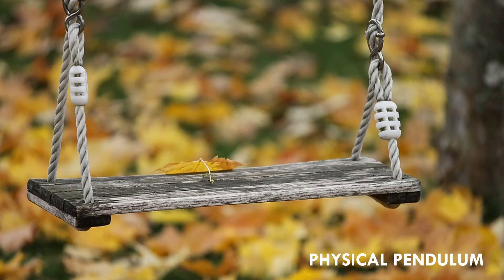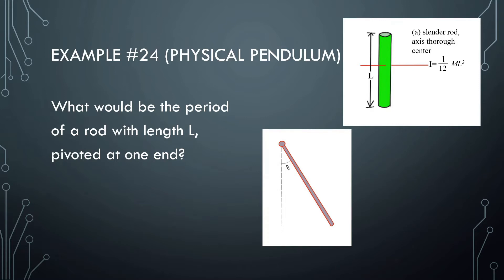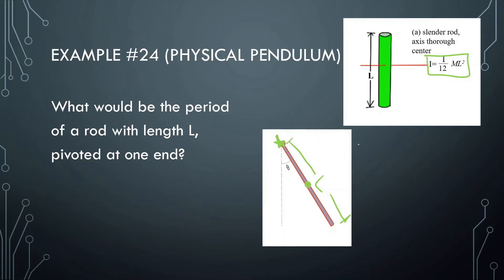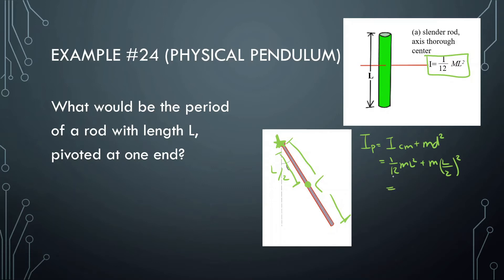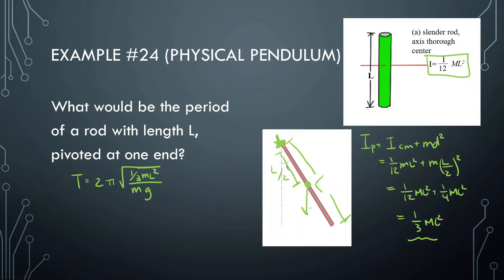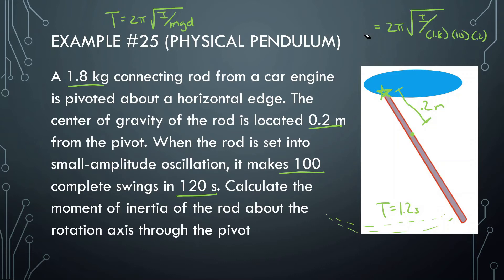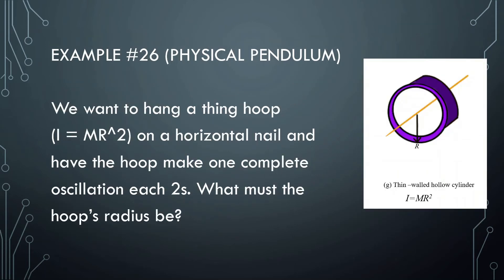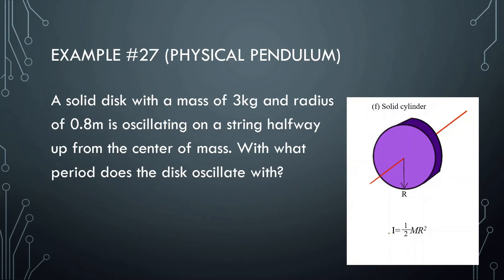Physical Pendulum | Simple Harmonic Motion | AP Physics C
Example Problems involving SHM

@0:00 Intro
@1:22 Example #24
@3:34 Example #25
@5:48 Example #26
@7:57 Example #27